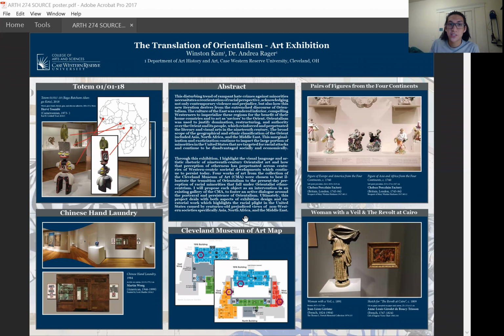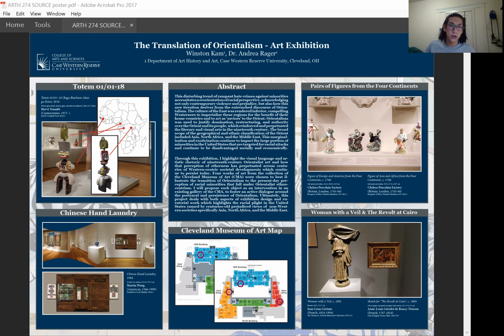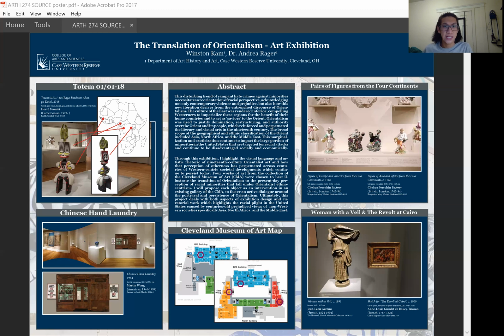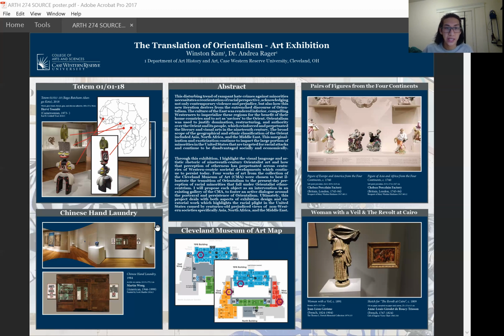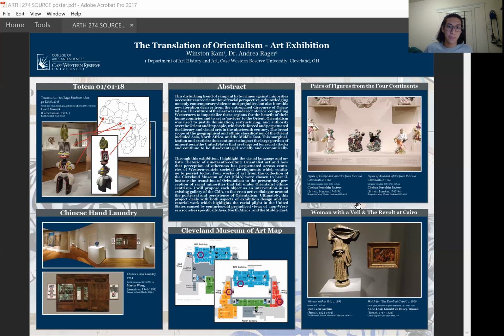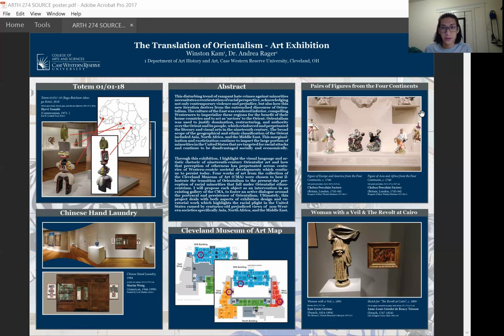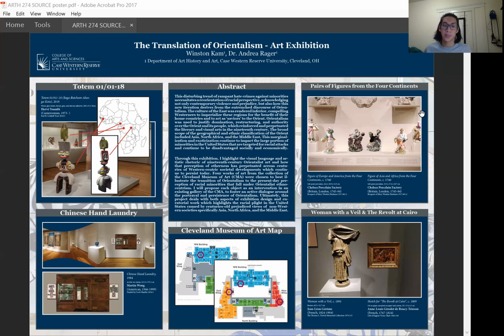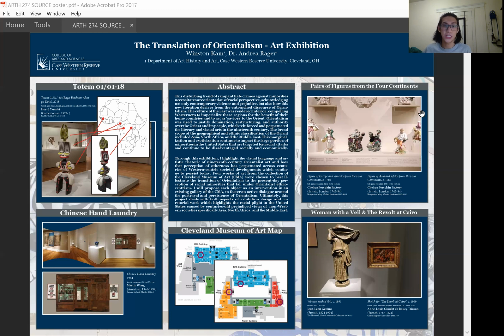The Translation of Orientalism - Art Exhibition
CWRU Spring 2021 SOURCE Intersection presentation
Advisor: Dr. Andrea Rager
Project adapted from her course ARTH274 19th Century European Art